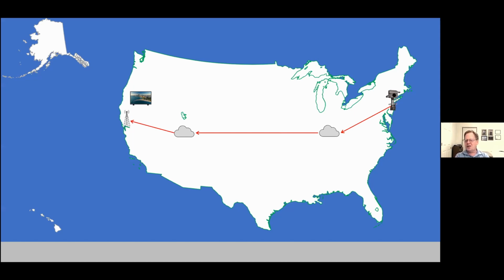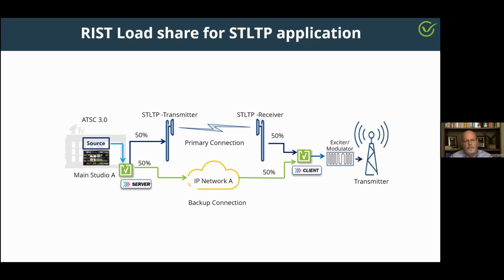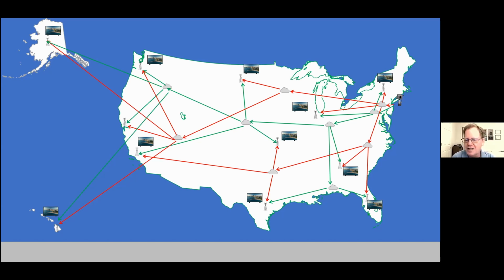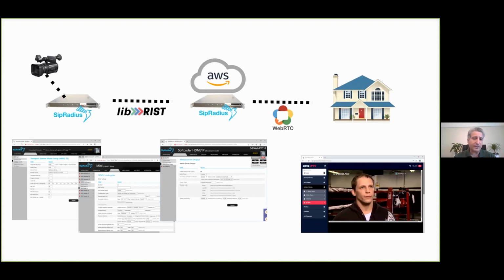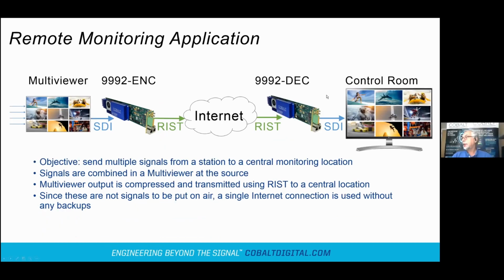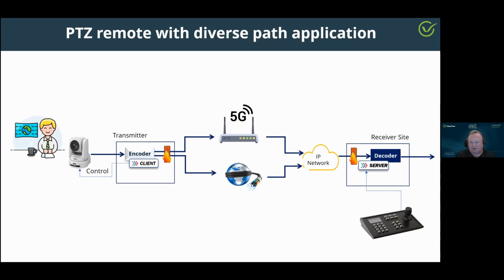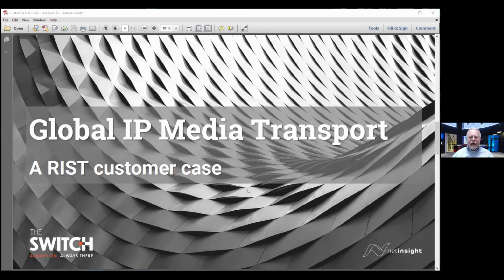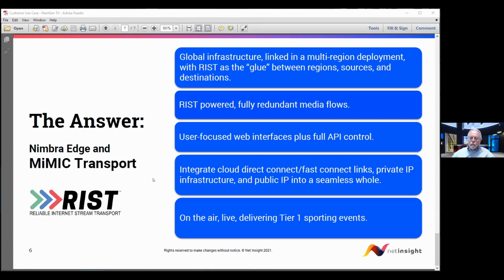RIST Stories from the Field - Sept 2021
The RIST protocol has been around for a couple of years. During that time, it has been implemented in a wide range of video products and solutions and has been deployed for a variety of use cases across the world.

During this roundtable, end users and suppliers will discuss real life applications, reporting on what they have done, why they use RIST, challenges they have faced, and what they have learnt in the process of using RIST.

Among the use cases to be discussed, we will explore multilink seamless redundancy switching, tunneling of PTZ signals over a RIST connection, load share, managing remote devices using RIST tunnel, bidirectional streaming, and much more.

Presenters:
· Rick Ackermans, Director of RF and Transmissions Engineering for CBS Operations & Engineering
· Dr. Sergio Ammirata, Chief Scientist at SipRadius LLC
· Dr Ciro Noronha, EVP of Engineering at Cobalt and President of the RIST Forum
· Adi Rozenberg, CTO and Co-Founder at Video-Flow
· Doug Shelton, Manager of Presales Engineering for the Americas at NetInsight

Moderators:
· Suzana Brady, SVP of Marketing and Sales at Cobalt Digital and Chairman of the RIST Forum
· Wes Simpson, Founder, LearnIPvideo.com